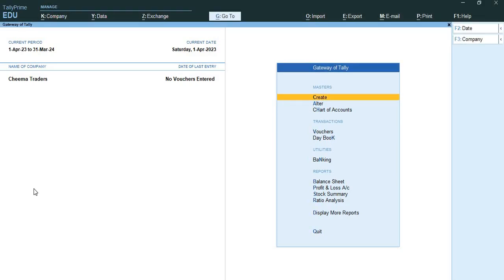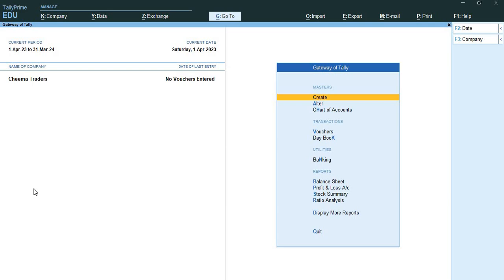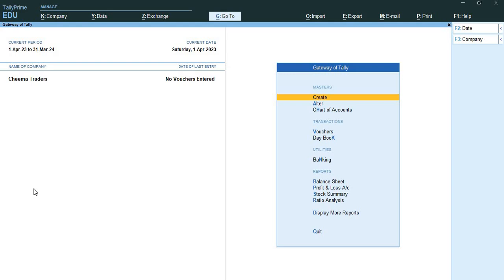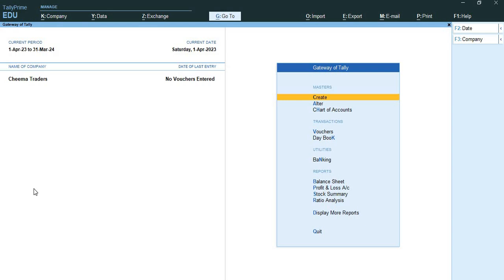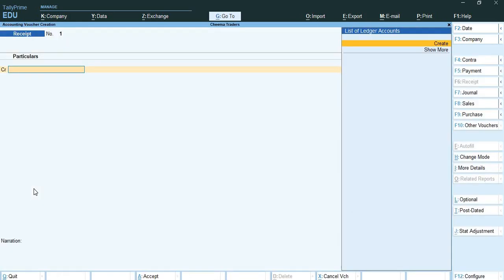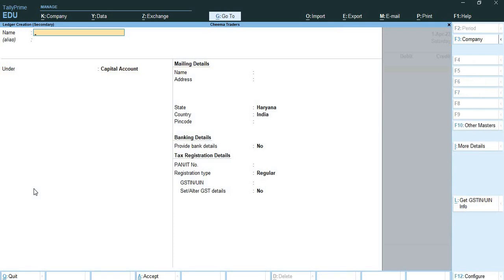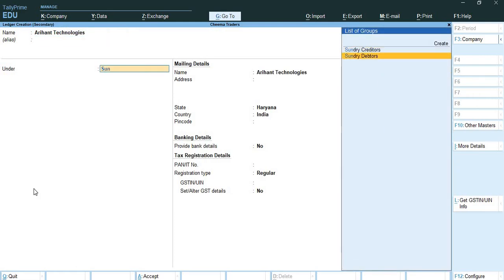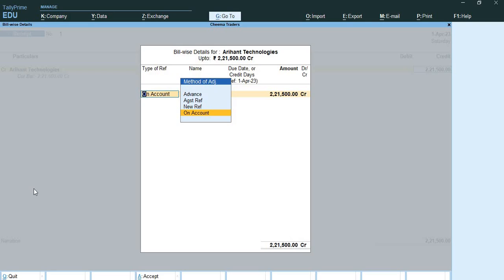5.1 Banking Features in Tally Prime | Bank Transaction In Tally Prime| ZK Tutorials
5.1 Banking Features in Tally Prime | Bank Transaction In Tally Prime| ZK Tutorials